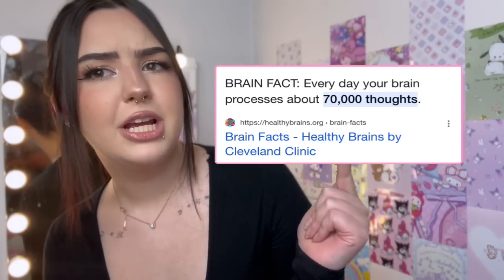MANIFESTING 101| how to manifest using the law of assumption !!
interested in coaching with me?? check out my instagram story highlights to learn more!!

mentor, oh
44061

SOCIALS:

snap- xolol